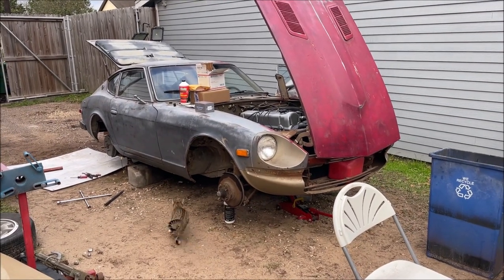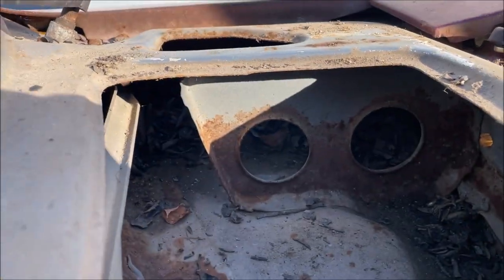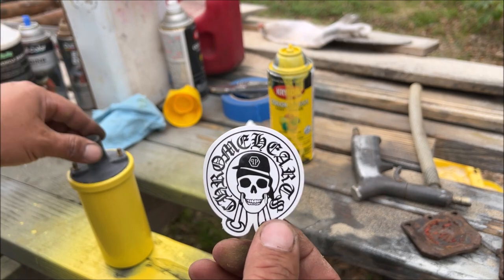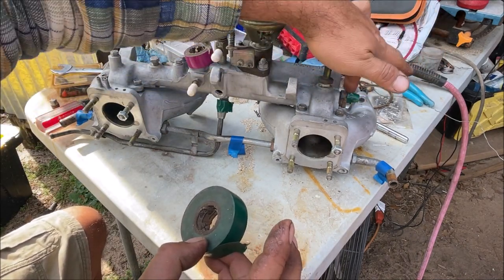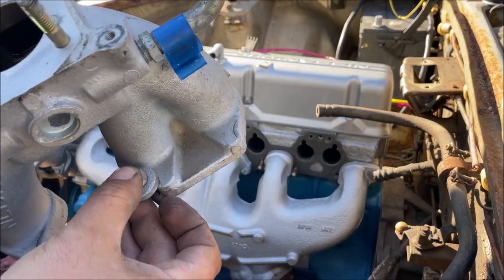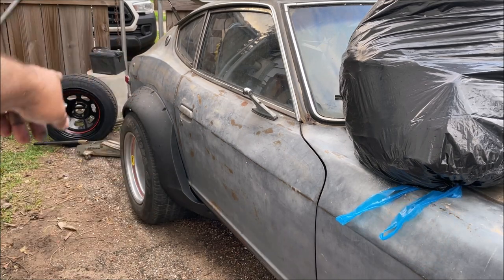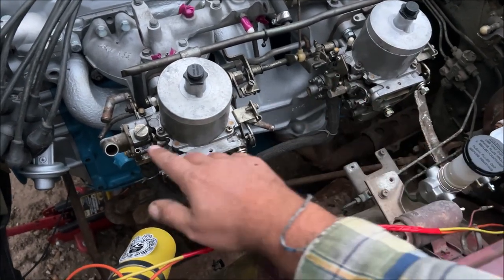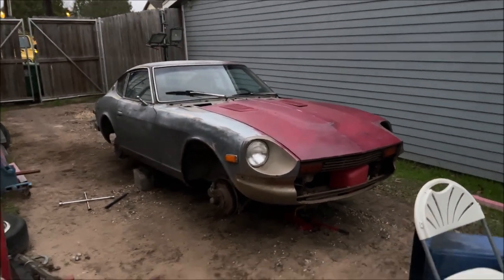1978 Datsun 280Z update 12/18/22 getting it ready to START for the first time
I go through everything... i dont play games with old cars..  when i turn that key and they start up the first time...  there were many hours involved...   just showing you how it goes down in real life